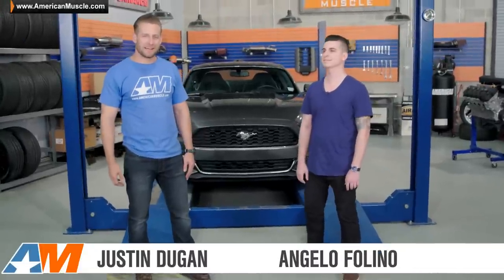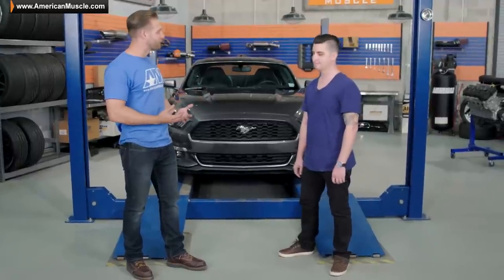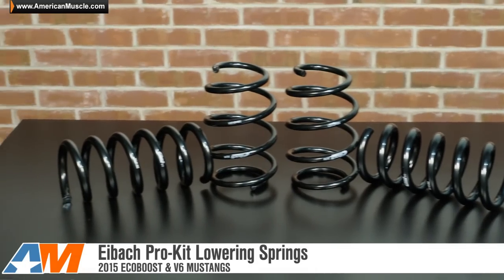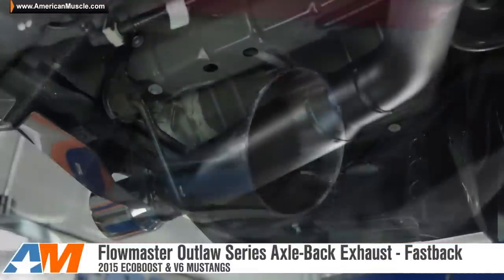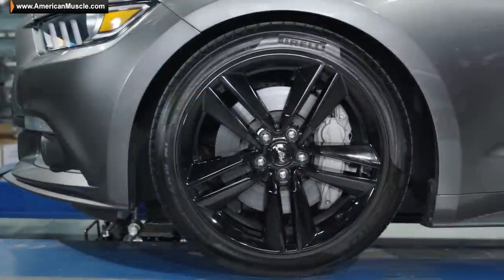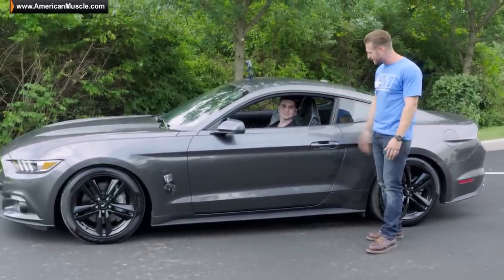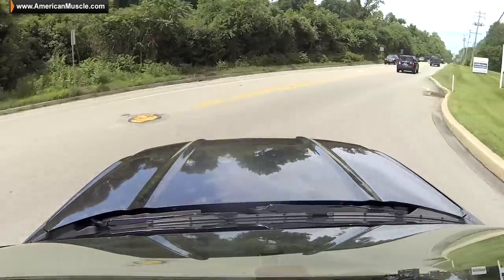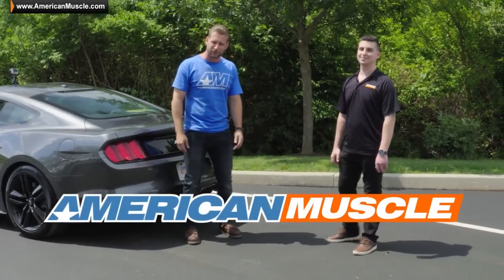AM Installs 2015 Mustang EcoBoost Must-Haves!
AmericanMuscle Customer Angelo drops off his stock 2015 Ford Mustang EcoBoost for a few must-have mods! More builds

AM Customer Angelo wanted to take his stock 2015 EcoBoost Mustang and add a few of the must-have first mods for any S550 Mustang owner.  He dropped off his Mustang at the American Muscle headquarters where our team installed:

Head out on the street with Angleo in his 2015 Mustang EcoBoost after the install to hear how he thinks it sounds, drives and feels once modded.

Check out AmericanMuscle's huge selection of aftermarket parts for your EcoBoost Mustang including Mishimoto, Turbosmart, Kooks, Vogtland, Flowmaster, Eibach, Airaid, MMD, Magnaflow, Bama Performance and more!

...and for all things Mustang, keep it right here at AmericanMuscle.com!